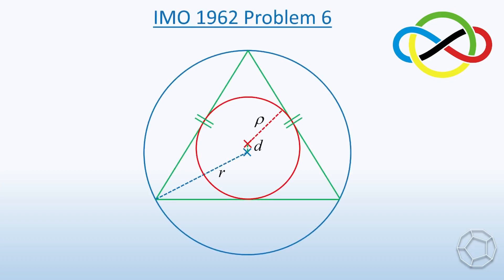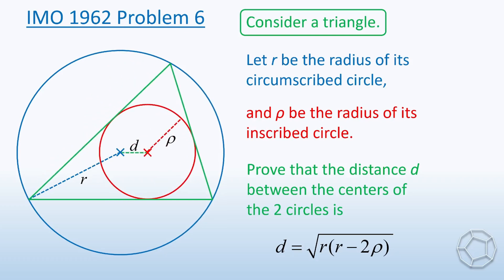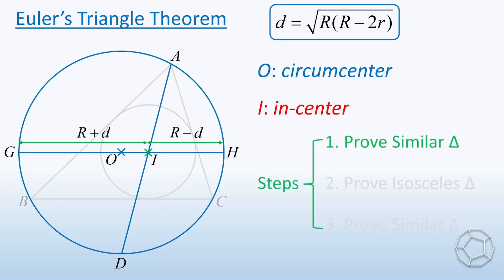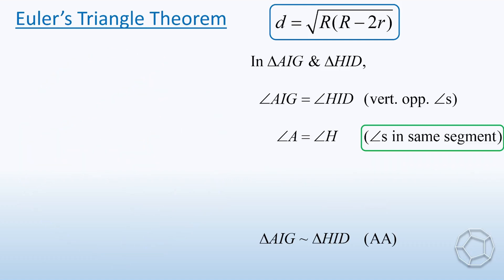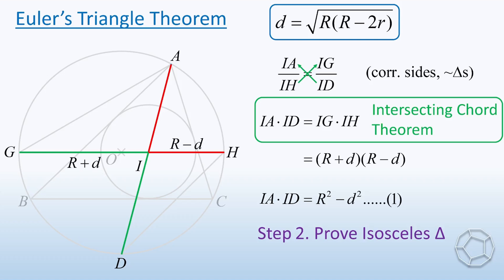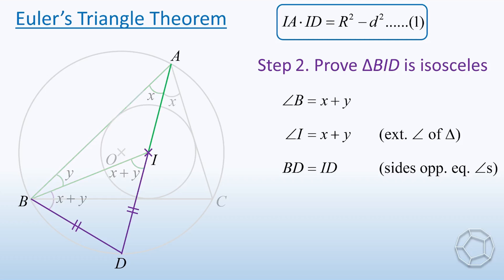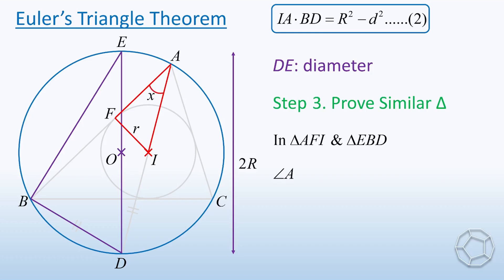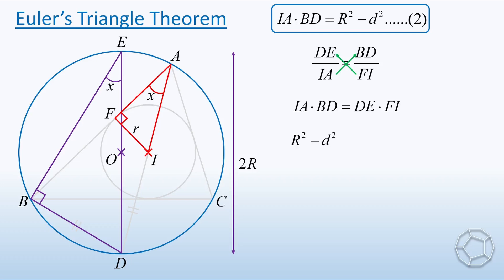IMO 1962 Problem 6 VS Euler’s Triangle Theorem (completely explained)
Can you imagine that an International Mathematical Olympiad Problem is just a special case of the more general Euler's Triangle Theorem? The beautiful formula connects the distance between the in-center and circumcenter d, the in-radius r and the circumradius R. The video demonstrates step-by-step how to prove the powerful theorem with animation and highlighting for easy understanding!